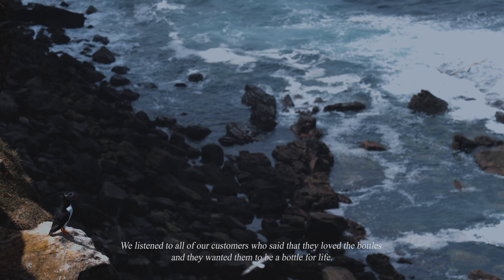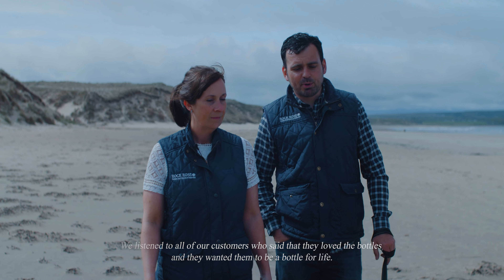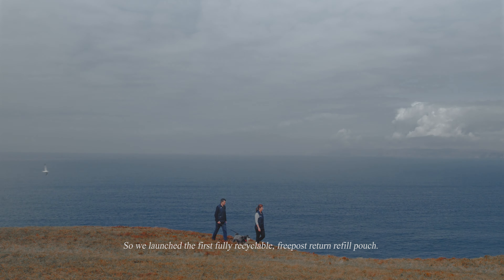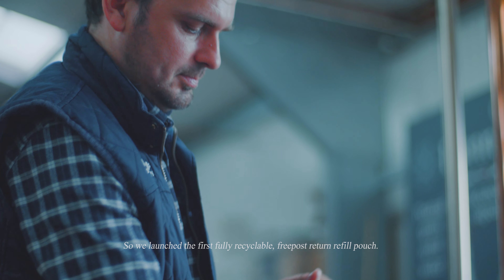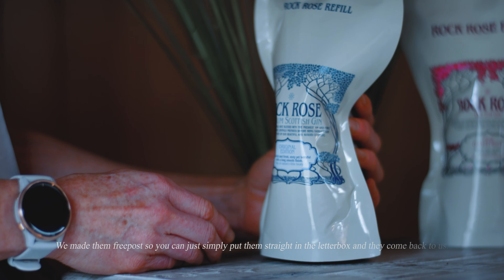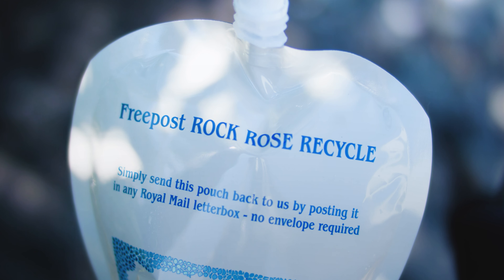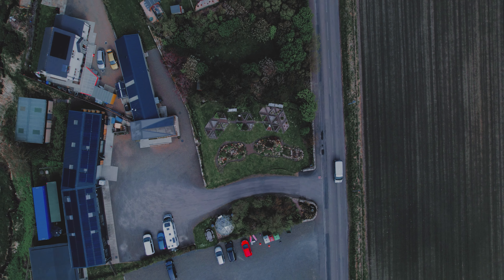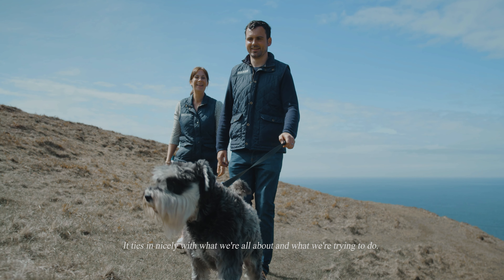Rock Rose Refill Pouches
We are proud to be the first gin available in fully recyclable pouches that can be returned to the distillery, freepost via Royal Mail. Our refill pouches are now available across our range!

No yet a member of our Refill Rewards Club?

As a member of our super cool Refill Rewards Club we will send you a refill pouch of your choice  along with mixers, garnishes and a really nice wee surprise too for only £30.00.
Receive monthly, bi-monthly or quaterly deliveries, change your pouch as often as you like, priority access to Limited Editions - honestly it's too good not to sign up!